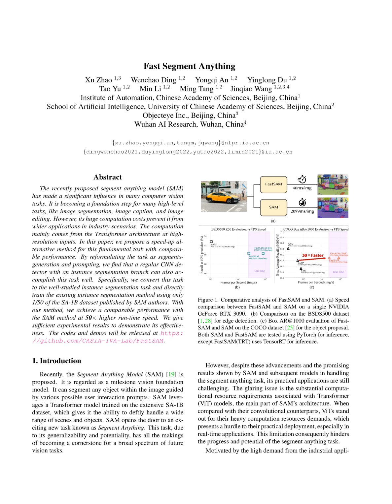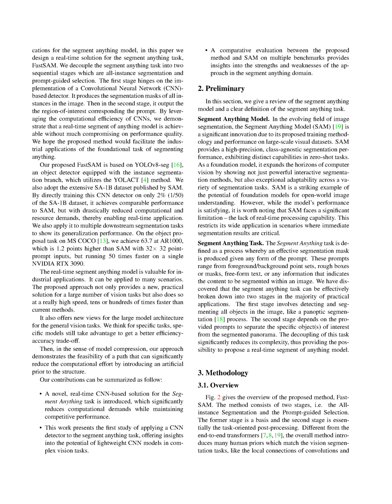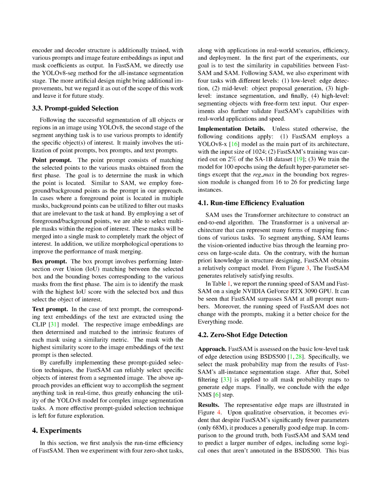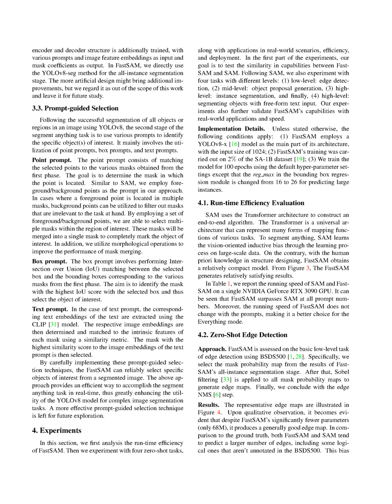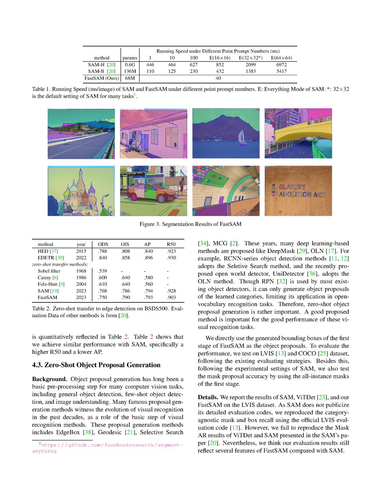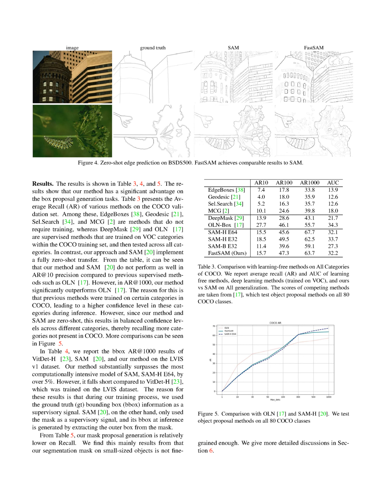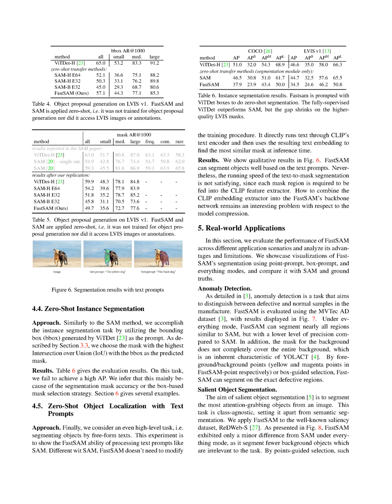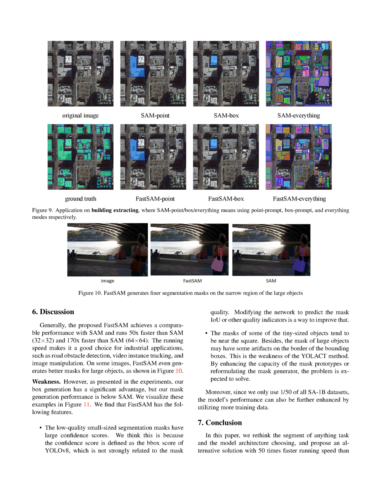Fast Segment Anything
The paper proposes a speed-up alternative method for the segment anything model (SAM) in computer vision tasks, using a regular CNN detector with an instance segmentation branch, achieving comparable performance with 50x higher run-time speed.

00:00 Section: 1 Introduction
04:14 Section: 2 Preliminary
05:50 Section: Segment Anything Task.
07:40 Section: Model Architecture.
10:32 Section: 3.3 Prompt-guided Selection
12:15 Section:   Box prompt.
14:20 Section: 4 Experiments
16:17 Section: 4.1 Run-time Efficiency Evaluation
18:04 Section: Results.
20:39 Section: Details.
23:38 Section: Approach.
25:47 Section: 5 Real-world  Applications
28:16 Section: Building Extracting.
30:05 Section: Weakness.